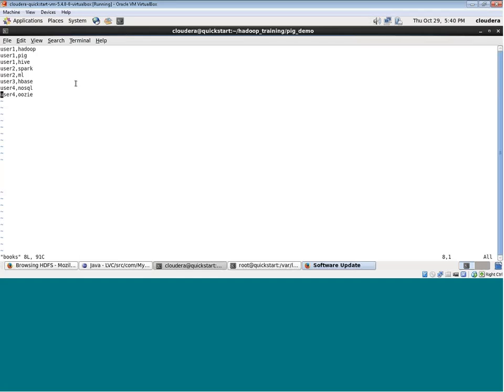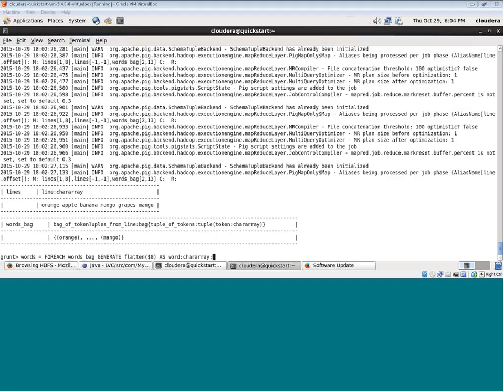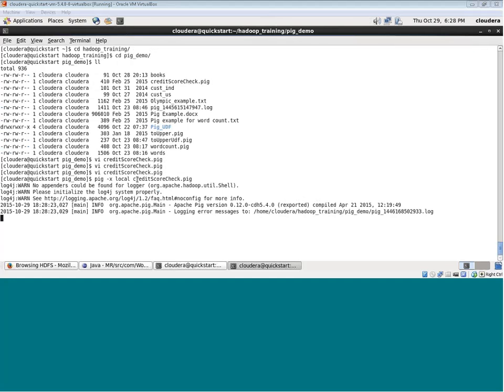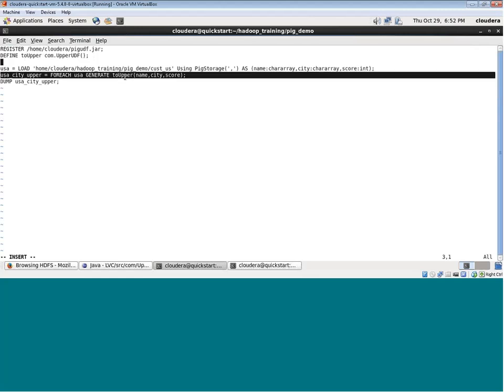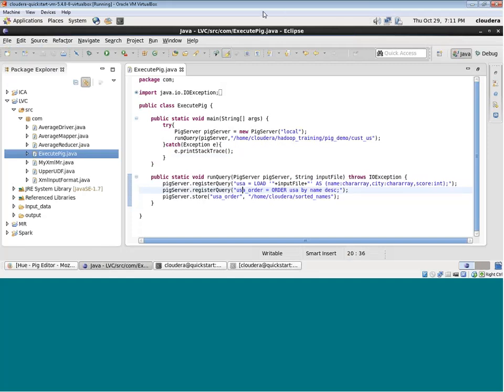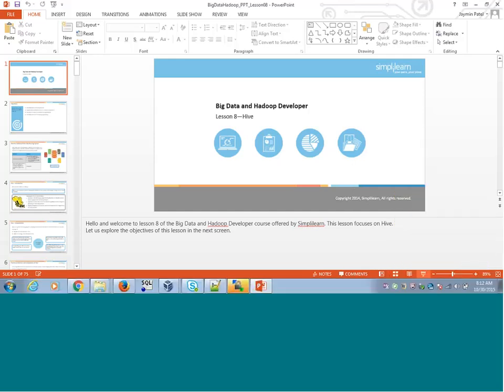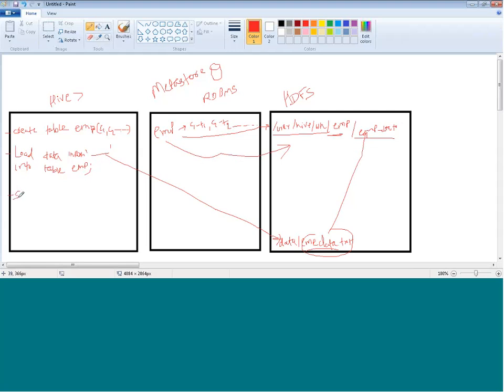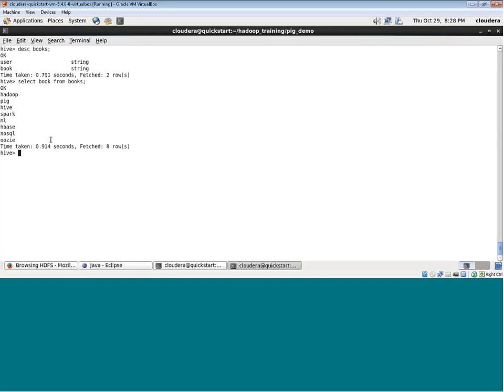Big Data and Hadoop Class-10 | Pig (Part2) and Hive (Part1)